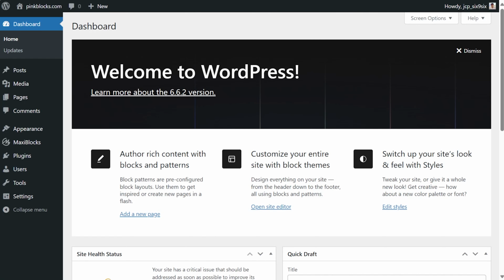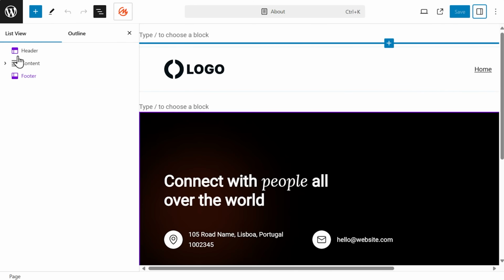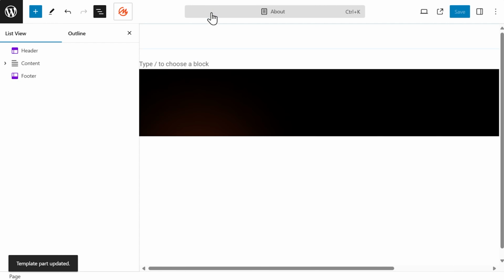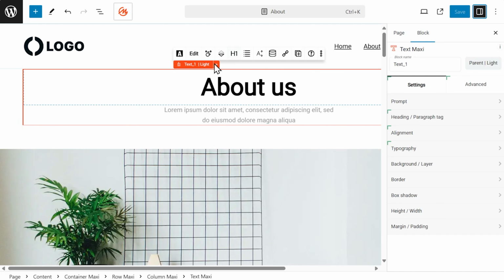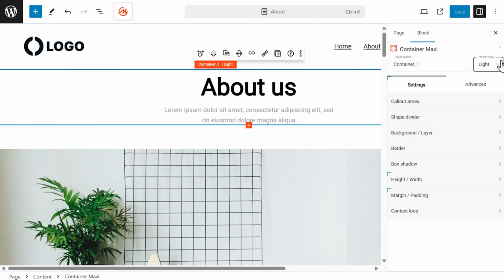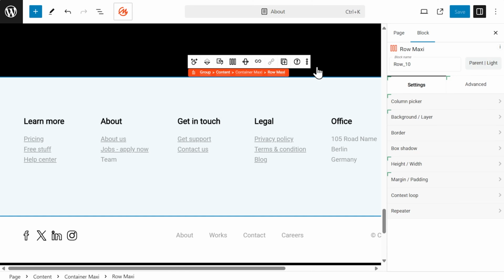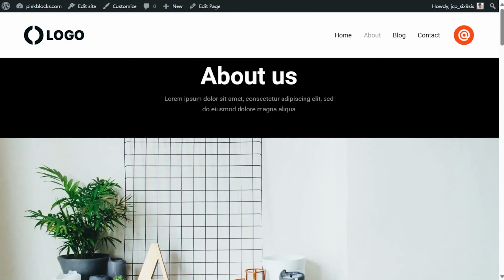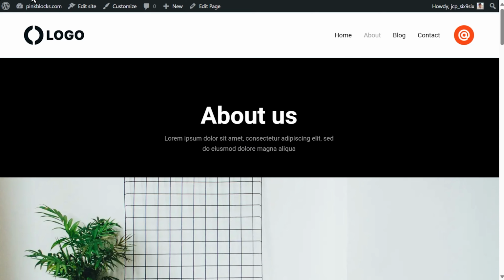About page template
Edit Your About Page with MaxiBlocks in WordPress

Enhance your About page effortlessly using MaxiBlocks. Follow these simple steps to create a professional and engaging About page without any coding!

📋 Prerequisites:

WordPress website with admin access
MaxiBlocks plugin installed and activated
An existing About page
🔧 Steps to Edit Your About Page:

Install and Activate MaxiBlocks

Search for "MaxiBlocks"
Click Install Now and then Activate
Access Your About Page

Navigate to Pages 👉️ All Pages
Find your About page and click Edit
Switch to MaxiBlocks Editor

Click the MaxiBlocks editor button or access MaxiBlocks features within the Gutenberg editor
Add and Customize Blocks

Hero Section: Add an Advanced Heading block with a background image
Team Members: Showcase your team with photos and bios using the Team Members block
Testimonials: Insert a Testimonials slider to build credibility

Preview and Publish

Click Preview to see your changes
Once satisfied, click Update to make them live

💡 Advanced Tips:

Use high-quality images and videos to make your page more engaging

Add interactive elements like sliders or accordions for better user experience

Maintain consistent branding with global styles

Optimize for SEO by adding relevant keywords and alt text to images

Include clear call-to-actions (CTAs) to guide your visitors

✨ Conclusion: With MaxiBlocks, editing your About page is straightforward and efficient. Enhance your page's design and functionality to better engage your visitors today!